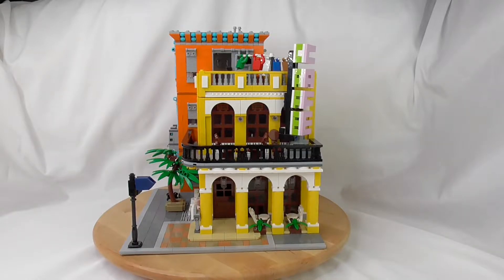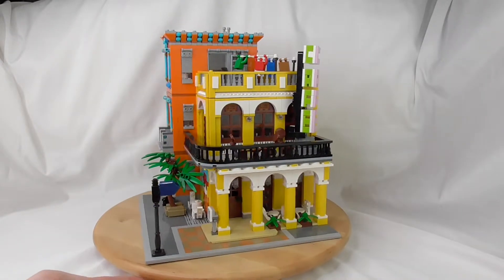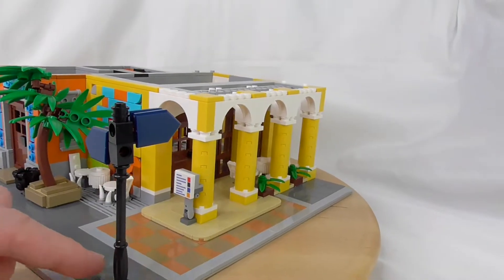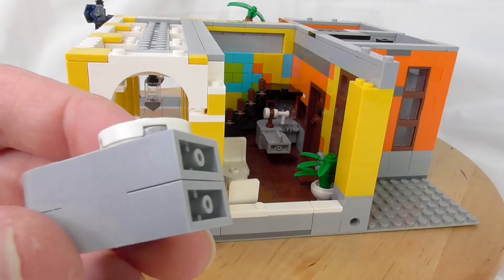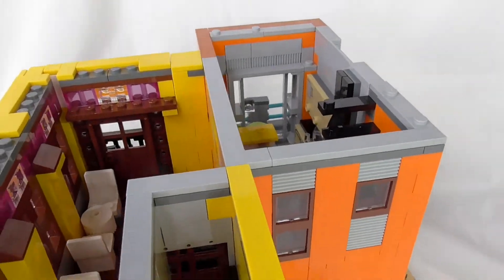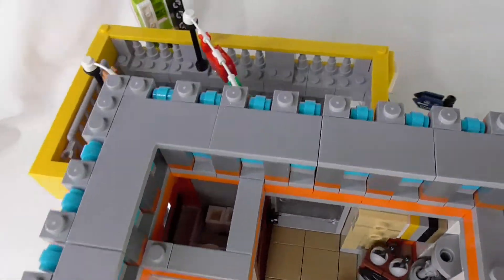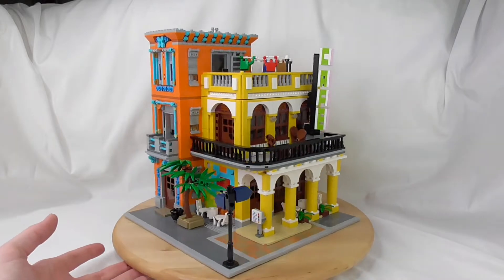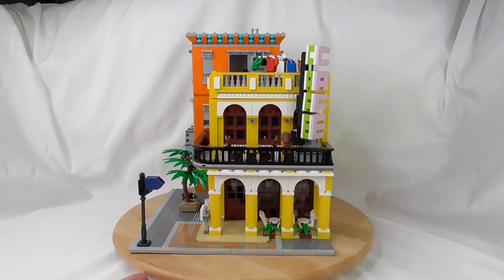Rael 10002 - Havana Cafe - Review